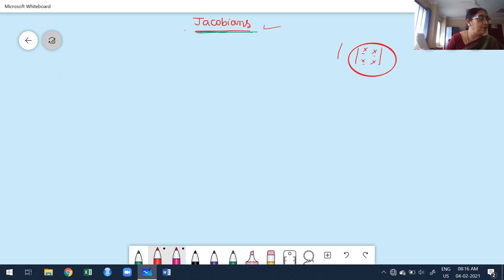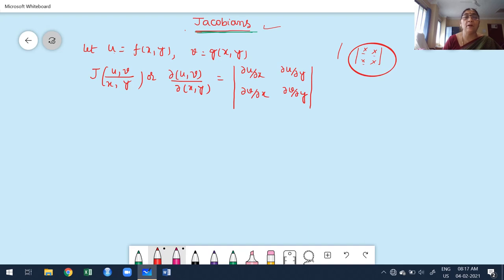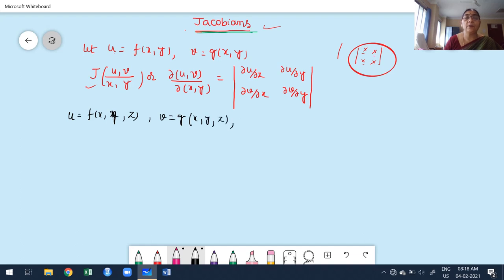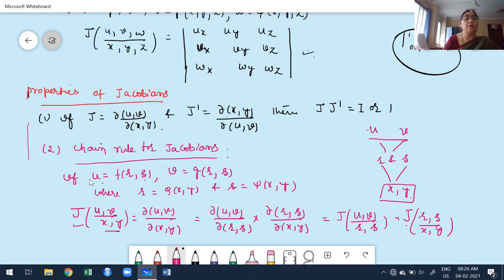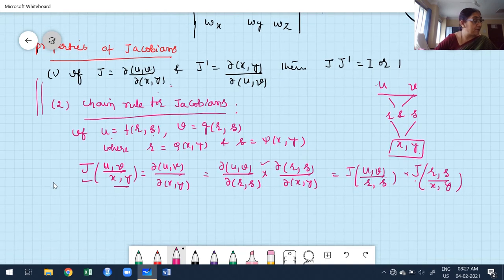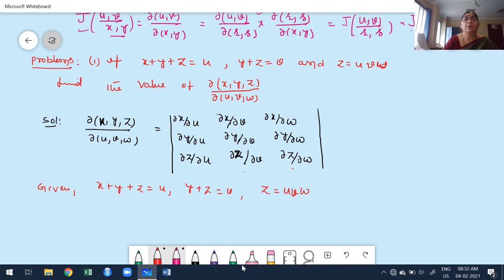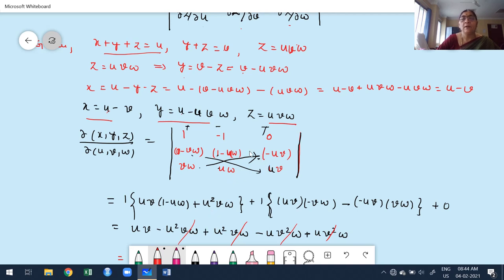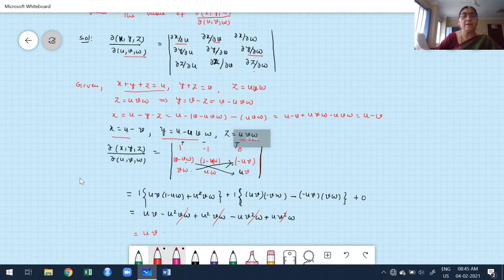Module 2 Class 11